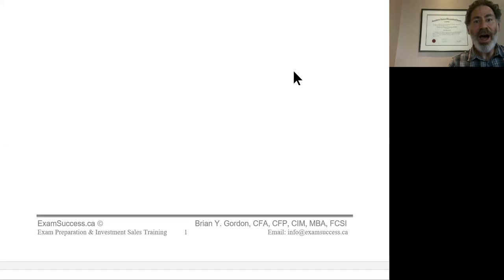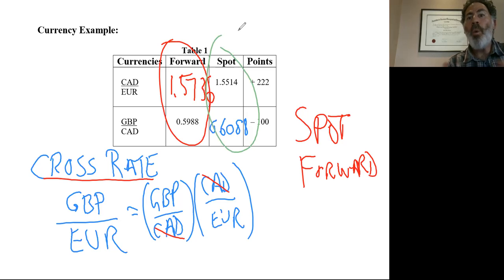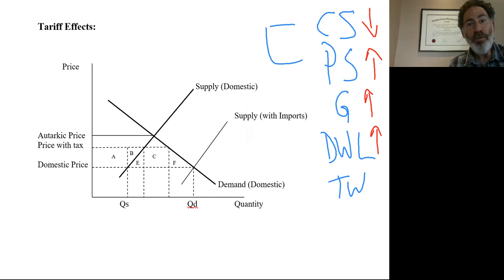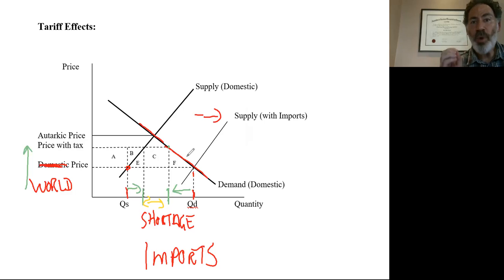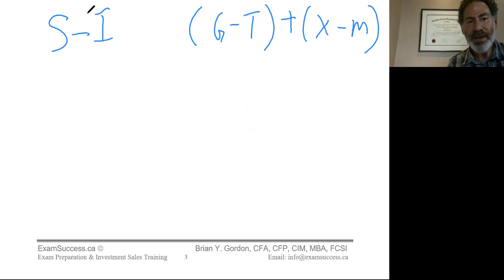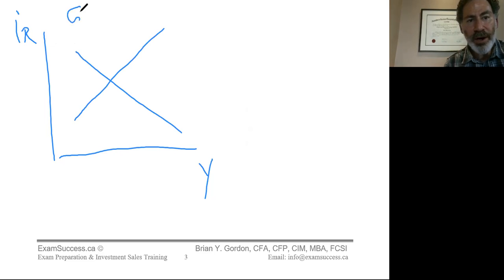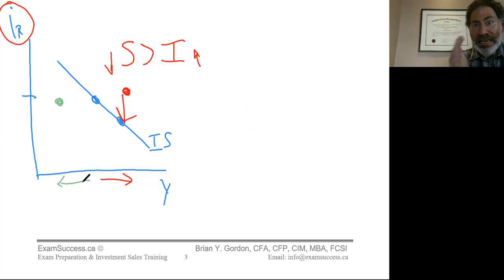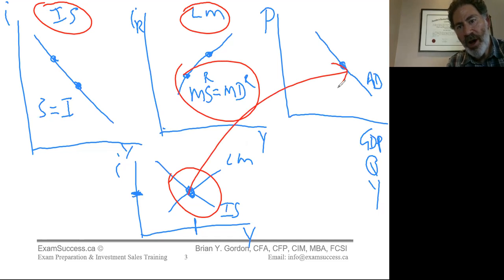CFA Exam Level 1 Economics: Exchange Rates, Tariffs, Fundamental Relationship, IS/LM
These videos are focused on helping CFA Level 1 candidates learn a few extra concepts to push them over the passing score.

How to pass the CFA Level 1 exam? Must know CFA exam concepts from Level  1 Economics direct from the CFA Institute Learning Outcome Statements!

2. Click like - the more likes, the more they show up in search results.

3. Click Share - it's good karma!

Prof. Gordon has over 20 year of CFA exam prep experience.  His CFA study materials are used by candidates all over the world.